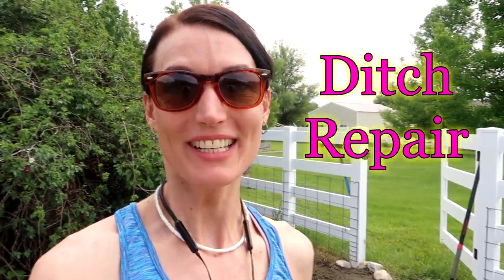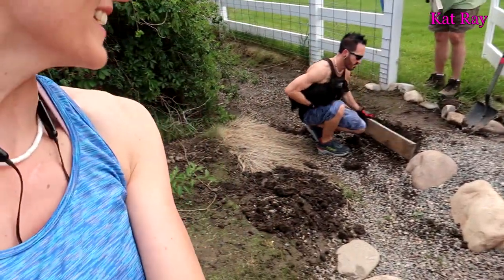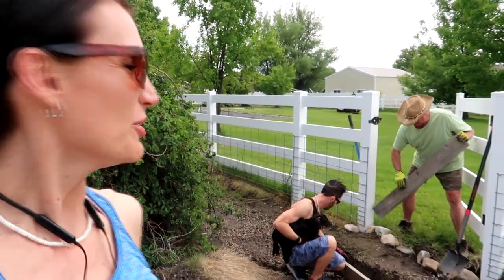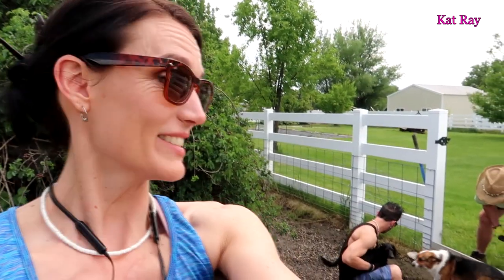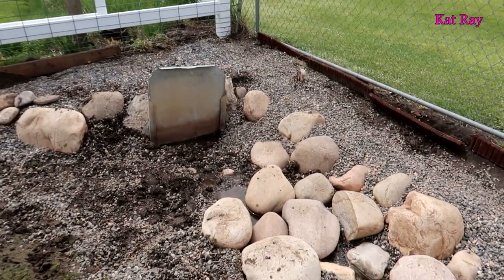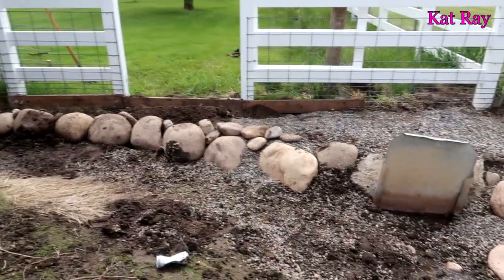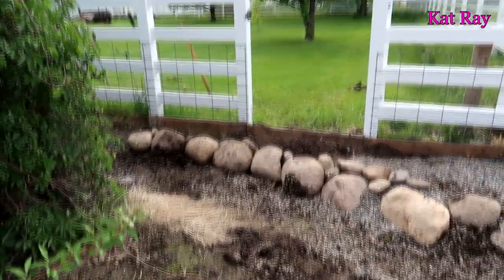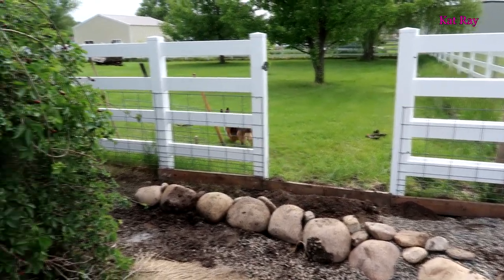Ditch Repair- Rick & Kiristy's Gate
The irrigation ditch by Rick and Kristy's gate needed some repair. We took the afternoon and moved some dirt and rocks. So, now the water flows much, much better.